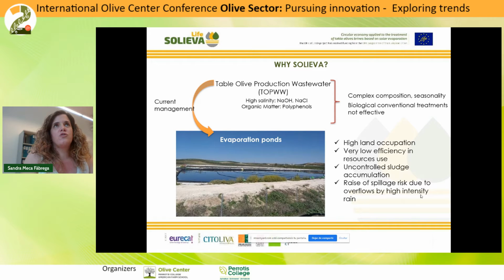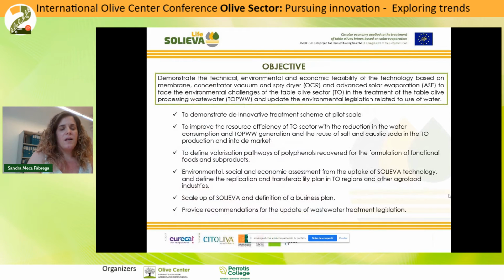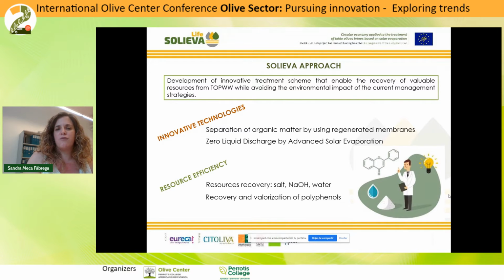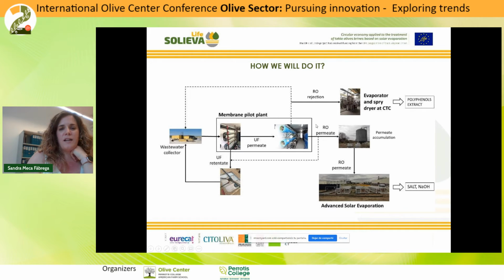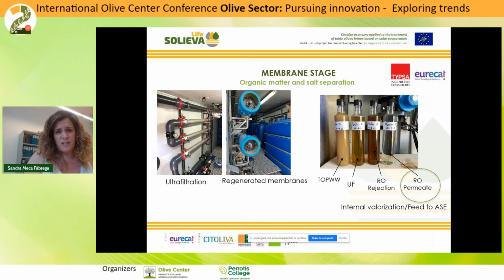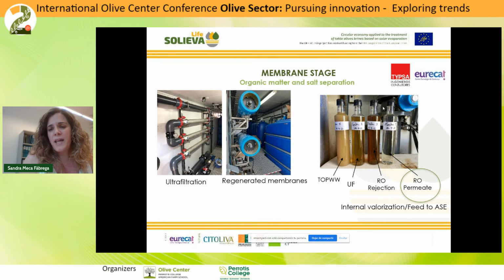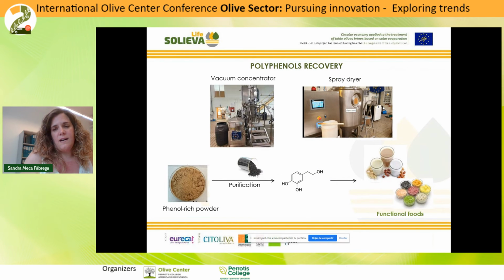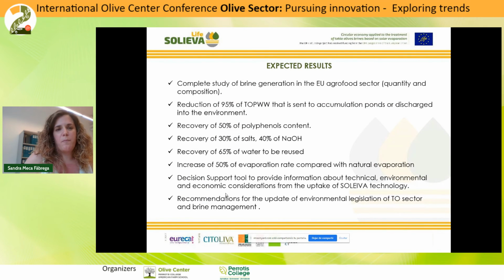S. Meca Fàbrega | Towards Circular Economy in Table Olive sector: opportunities for resources re...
4/6
11:15-12:20 Panel B : Waste Management and Bio-economy
Πρόεδροι: C. Vasilikiotis
11:15-11:25 Valorization of olive mill wastewaters in the era of circular bioeconomy
P. Kougias
11:25-11:35 Biobed system for the effective and low-cost treatment of olive oil mill wastewater
V. Kinigopoulou,P. Samaras
11:35-11:45 Towards Circular Economy in Table Olive sector: opportunities for resources recovery
S. Meca Fàbrega
11:45-11:55 Developing Pesticide Residue Data for International Exports
M. Braverman
11:55-12:20 Discussion